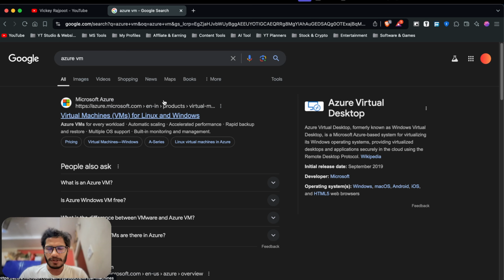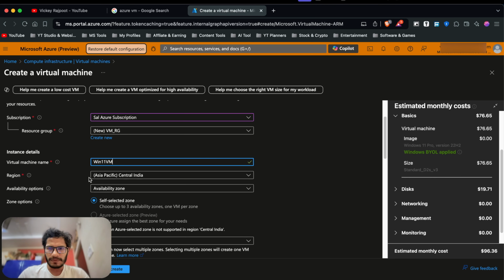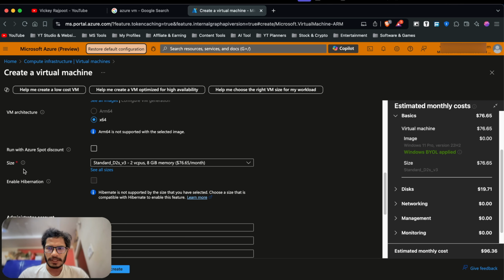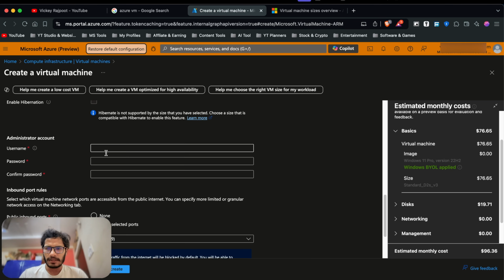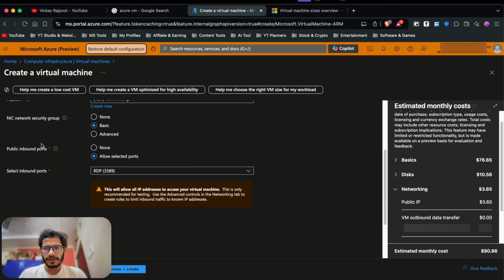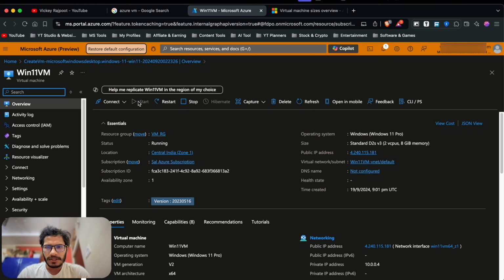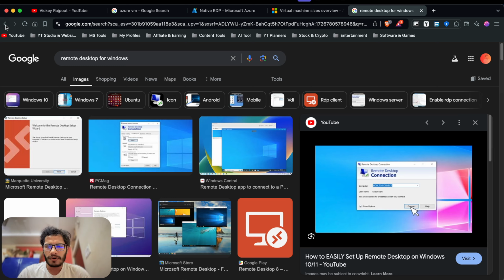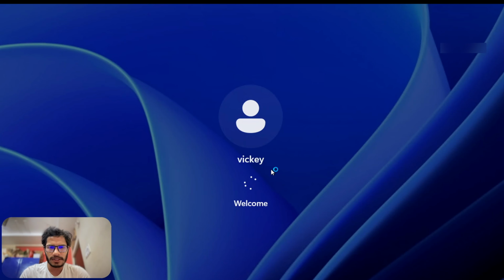Get Your First Azure VM: Everything You Should Know | AZ-900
Hello Guys, in this video we will see how to create azure vm with best posible options.